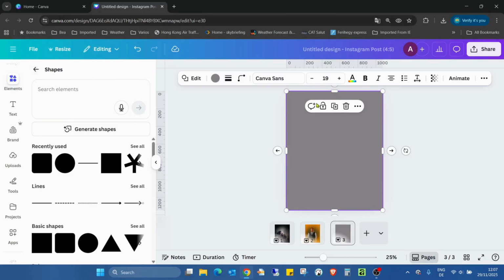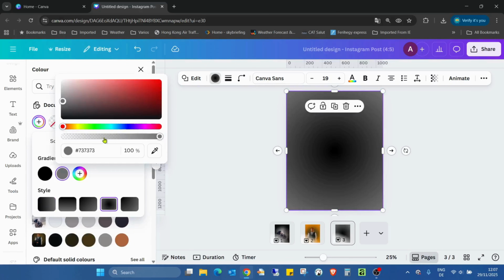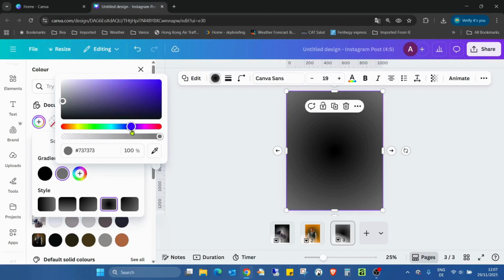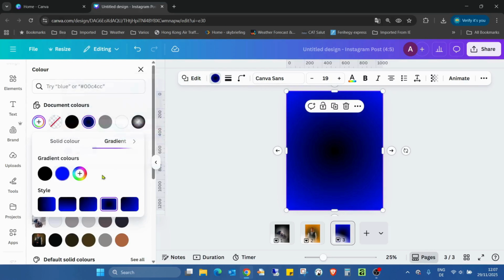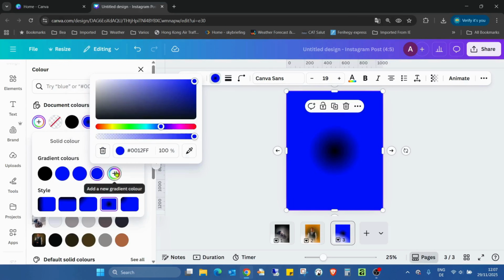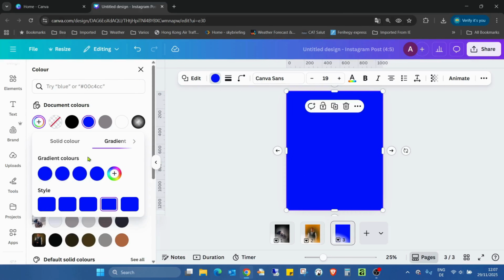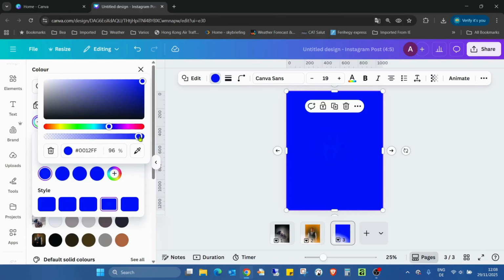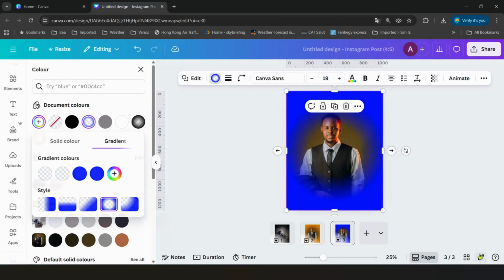Easiest Circular Fade Effect in Canva Pro not required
Make your images pop with a dreamy, circular fade no Canva Pro required! In this super simple tutorial, you'll discover the easiest way to create a circular fade effect around photos, turning ordinary images into soft, vignette-style designs that blend seamlessly into any background. Ideal for profile pics, social media graphics, thumbnails, and collages, this free trick adds a professional, artistic touch in under a minute.​​

Follow along as we use Canva's built-in elements like circle frames and gradients to crop your photo into a perfect circle with gently faded edges no apps or downloads needed. You'll get tips on adjusting transparency, positioning, and layering to customize the fade for subtle or bold results, ensuring your images look polished and eye-catching every time.​​

✨ What you’ll learn:

How to crop and fade any photo into a circular shape using free frames and gradients.​

Quick steps to soften edges and create a vignette effect that transitions smoothly to your background.​​

Ideas for applying this in portraits, product shots, or event invites to boost visual appeal.​​

Happy designing! 🎨🚀